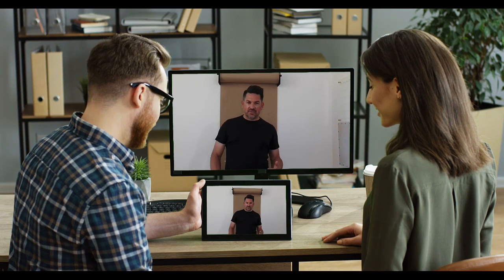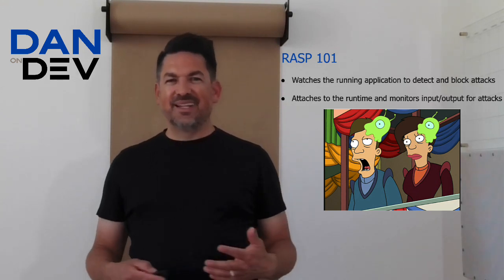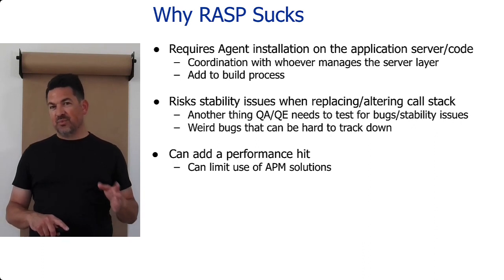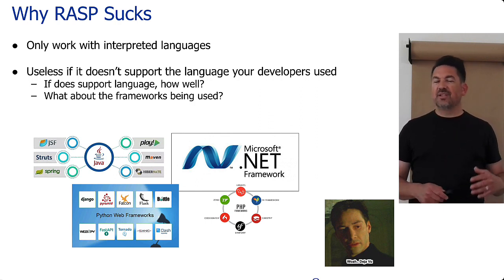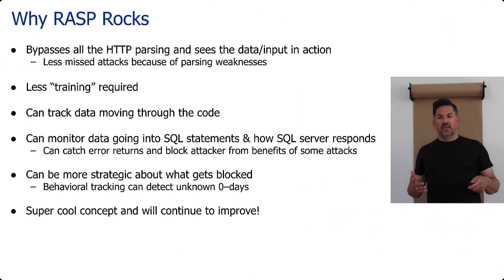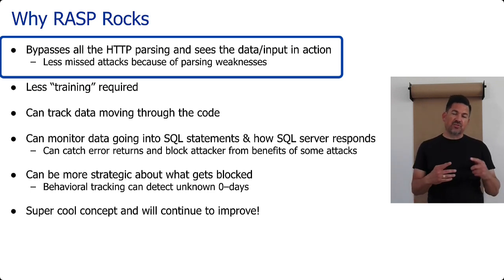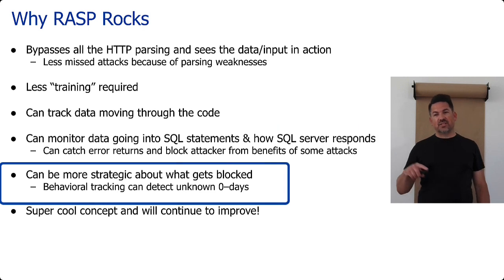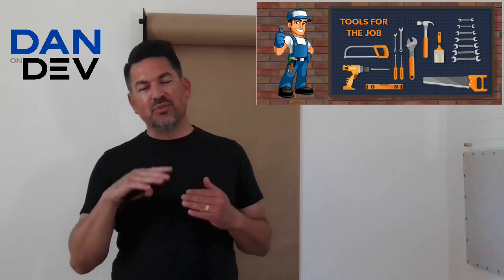Why All RASP Products S_ck! Find out before you compare RASP vendors (WAF vs RASP)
Learn from a 20+ year App Sec founder and leader before you buy your next RASP or Runtime Application Self-Protection product!
Understand the fundamentals before comparing these products:
* Signal Sciences
* Imperva RASP
* Contrast
* ThreatX
(Signal Sciences vs Imperva RASP vs Contrast vs ThreatX)

- Chapters -
0:00 Intro
1:12 No One Tool
2:50 RASP 101
3:43 Why they suck
5:40 -Need language support
6:20 -Depth vs Breadth problem
7:40 -Micro-services add challenges
8:39 Why they rock
11:30 Conclusion

This episode is part of a comprehensive series, where we each category of App Sec products:
* SAST: Static Application Security Testing
* DAST: Dynamic Application Security Testing
* IAST: Interactive Application Security Testing
* SCA: Software Composition Analysis
* WAF: Web Application Firewall
* RASP: Runtime Application Self-Protection (Next-Gen WAF)
* Manual Pen-Testing of Applications
(SAST vs DAST vs IAST vs SCA vs WAF vs RASP vs Pen-Testing)

To gain more valuable insights and resources from Dan On Dev